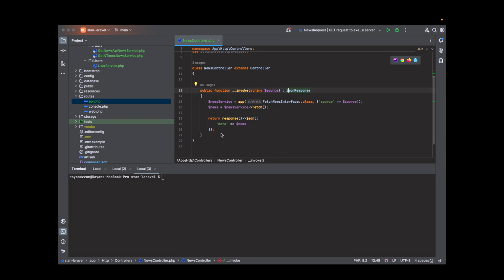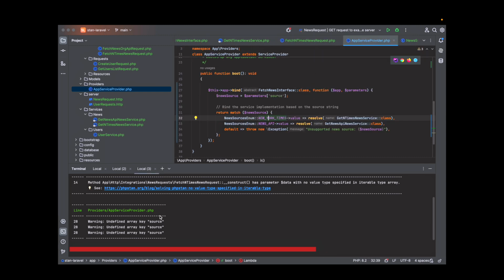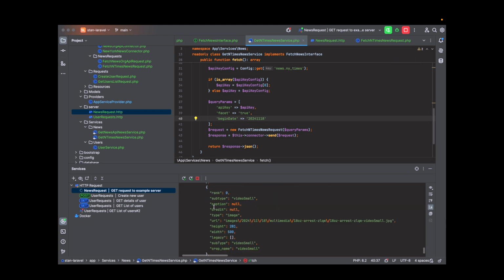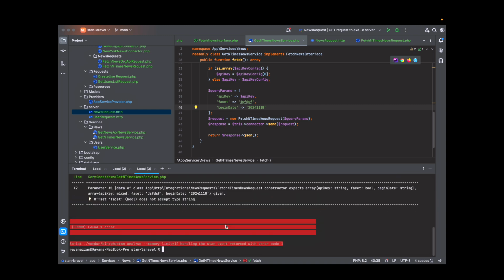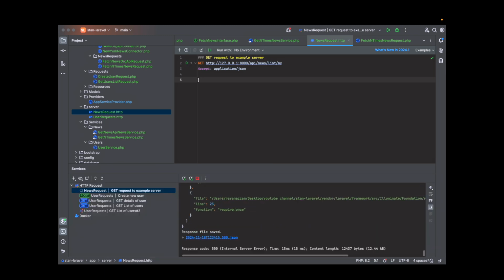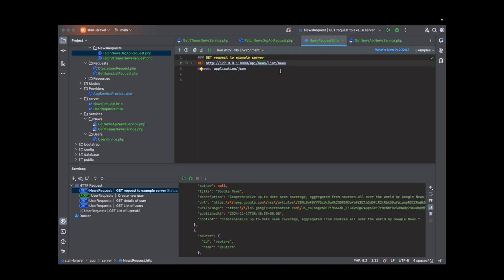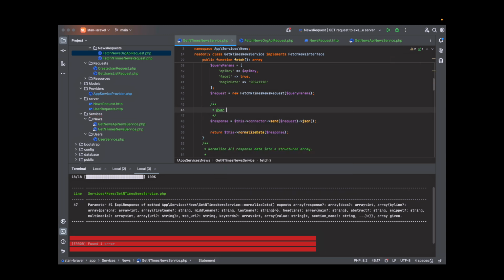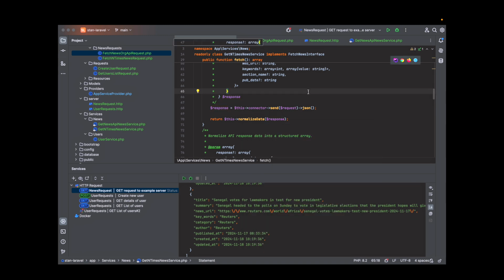Mastering Laravel with PHPStan: Static Analysis & Type Hinting for Clean Code (Part 2)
Level up your Laravel development skills with part two of our PHPStan tutorial! In this video, we dive deeper into handling data from unpredictable sources, teaching you how to normalize and structure your data effectively. We’ll also explore the power of type hinting and static analysis to enhance code predictability and quality. Using practical examples, you’ll learn how to streamline your code, catch errors before runtime, and maintain clean, scalable solutions. Whether you’re building robust APIs or improving your Laravel workflows, this tutorial equips you with essential tools to ensure stability and maintainability in your projects. Don’t miss out—let’s make your Laravel code even stronger!

00:00 - 00:25 Intro
00:26 - 02:59 Detecting type hint errors
02:59 - 04:11 Testing Api without any fixing for type hint
04:11 - 06:46 Fixing type hint errors
06:46 - 09:43 Normalizing Data
09:43 - 11:19 Sum Up